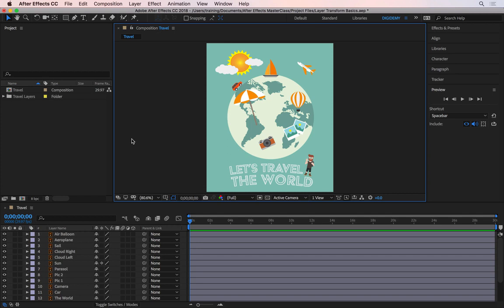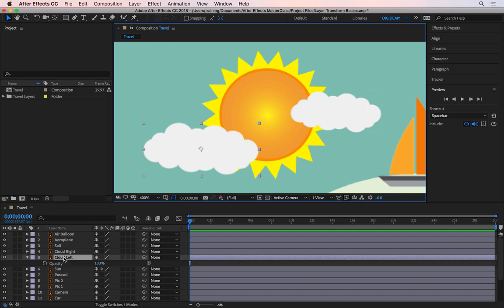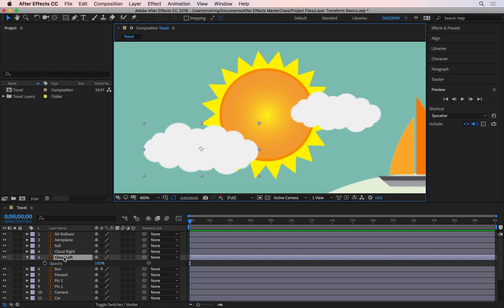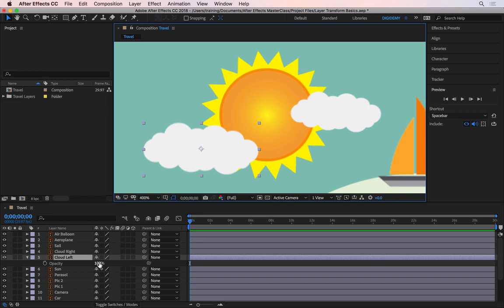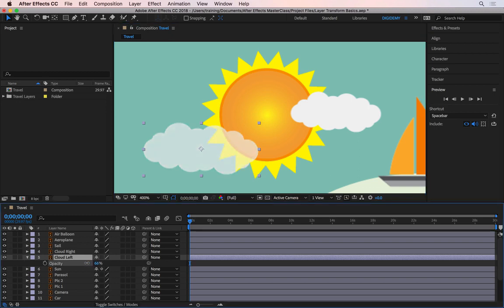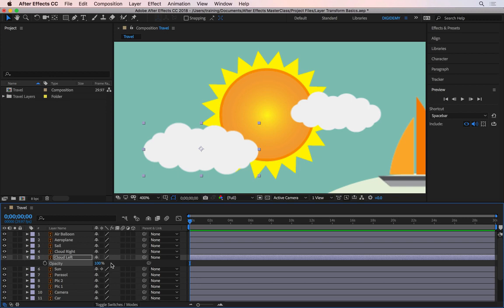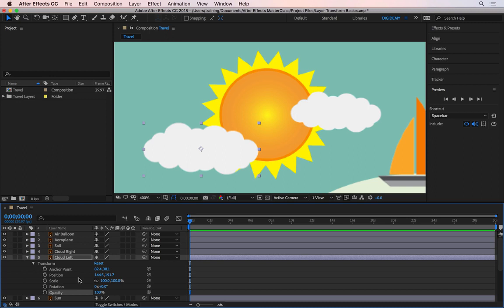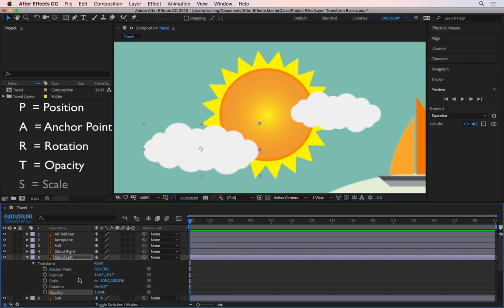13 opacity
13   opacity